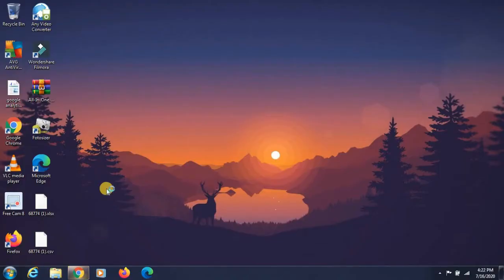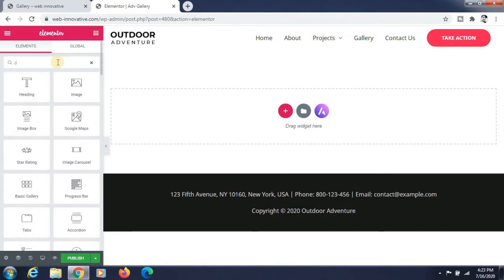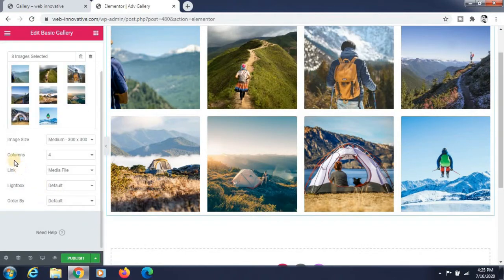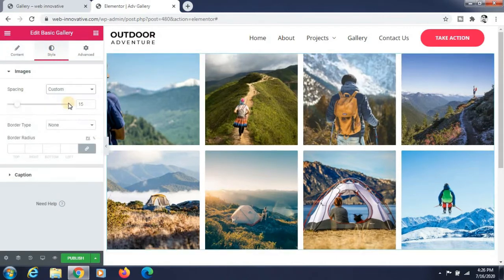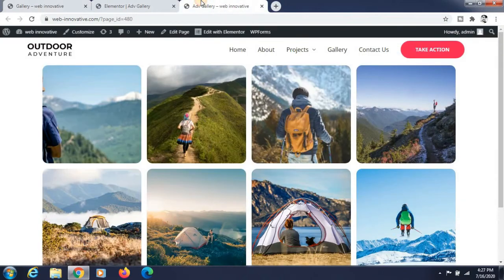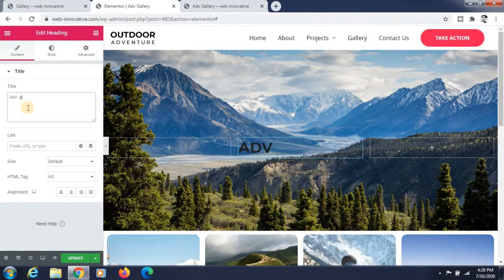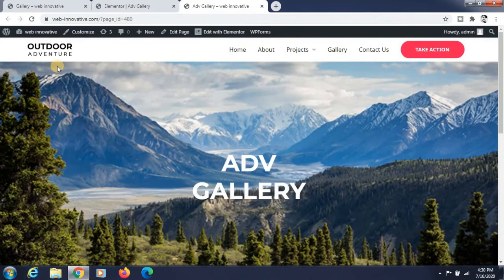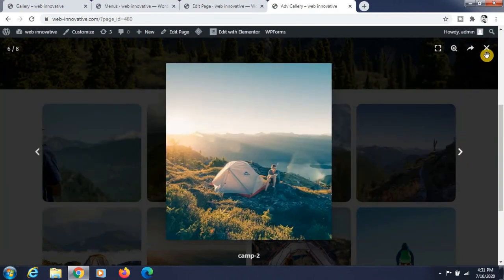How to Add an Image Gallery in WordPress | Elementor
Today we are learning how to add an Image Gallery in WordPress using Elementor page builder.